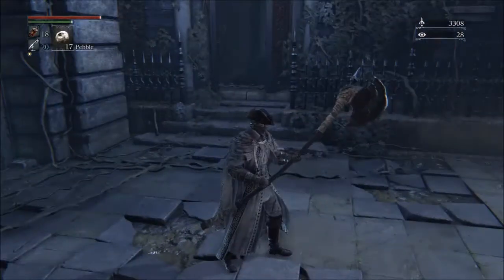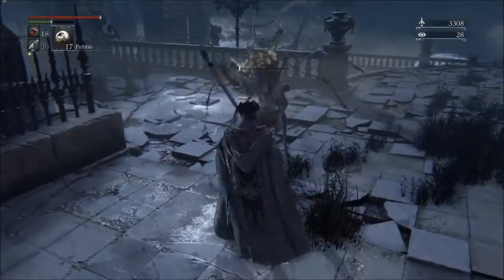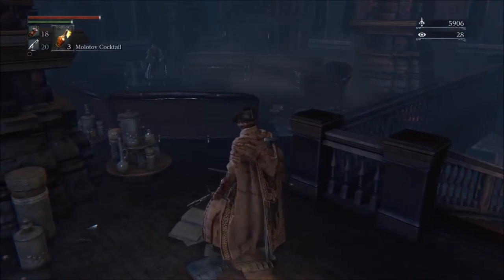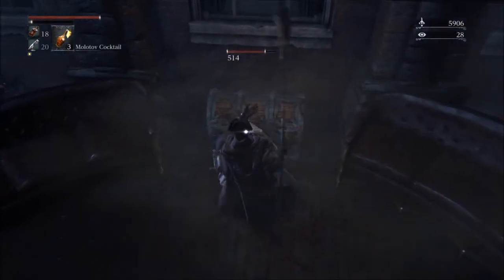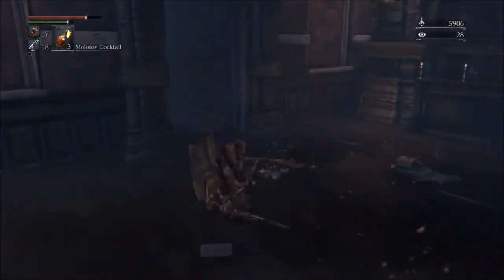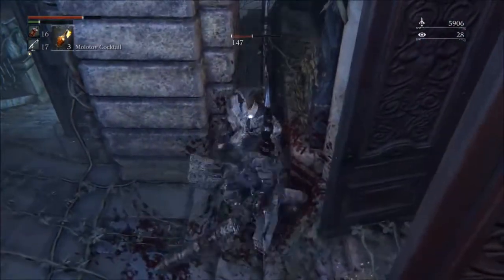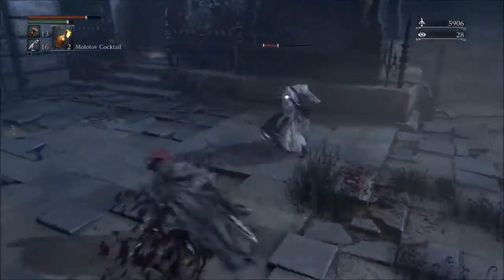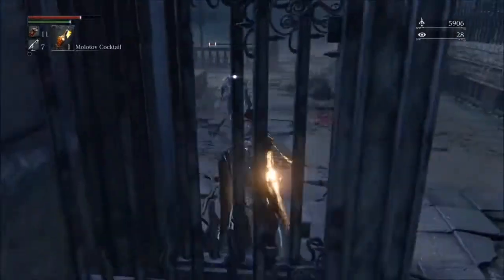Let's Play All The Games Presents - Bloodborne: How to Beat the Hostile Choir Hunter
How to take down the Choir Hunter in no time at all!